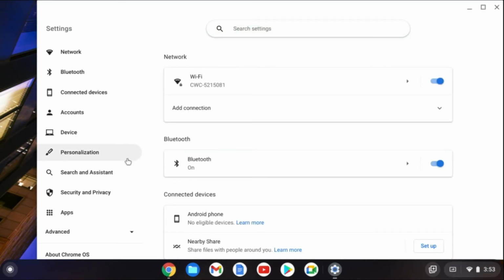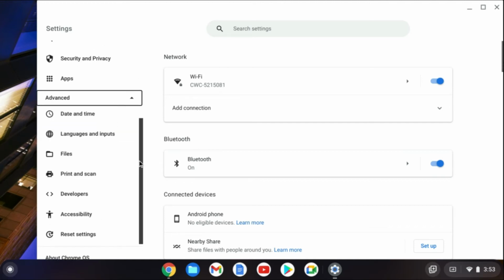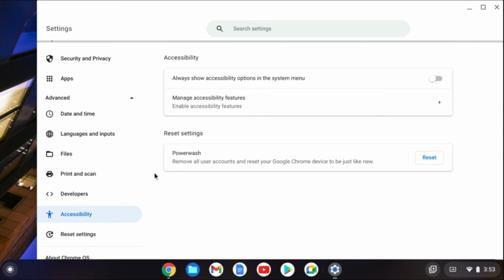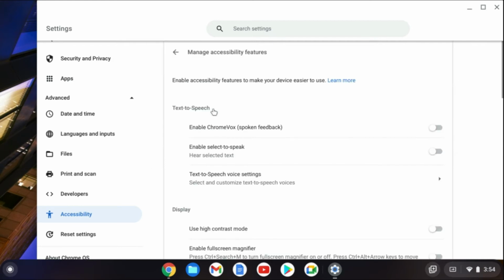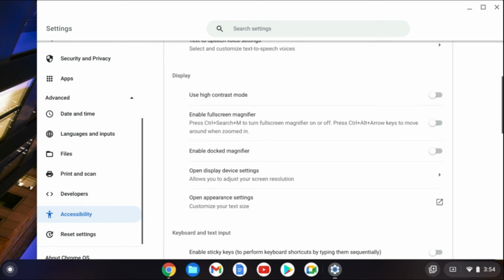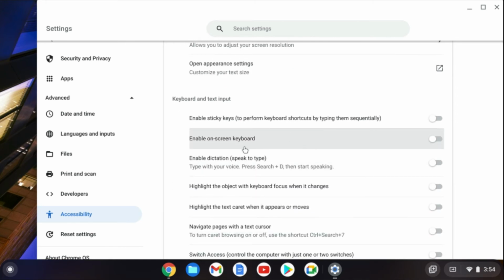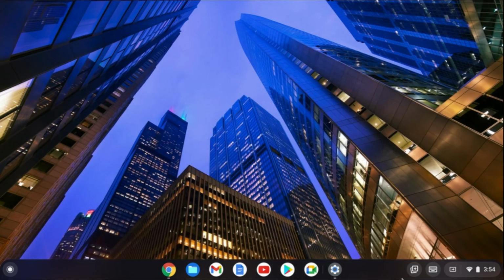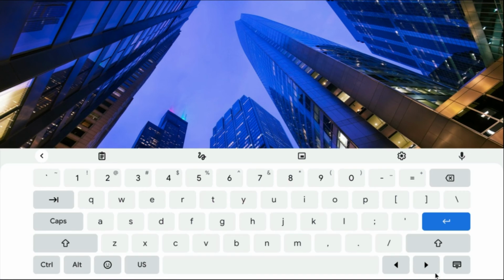how to enable on screen keyboard on chromebook,how to open on screen keyboard chromebook